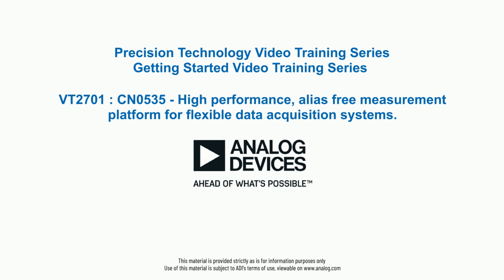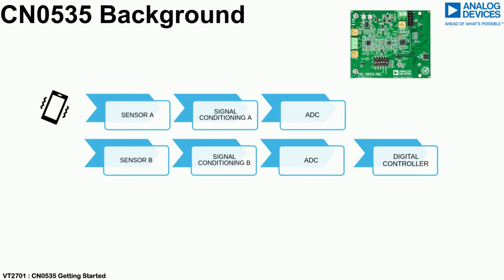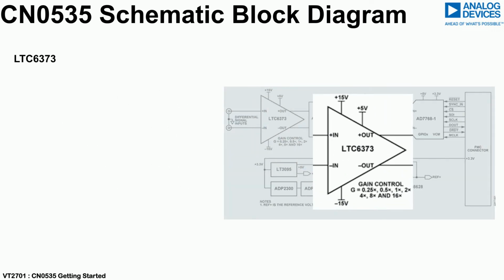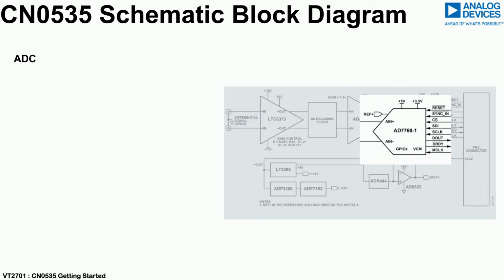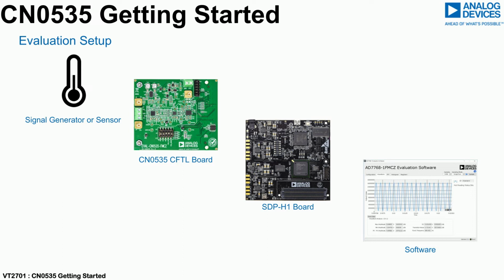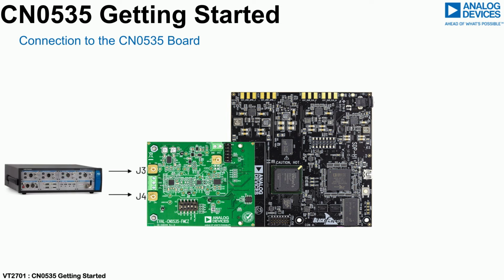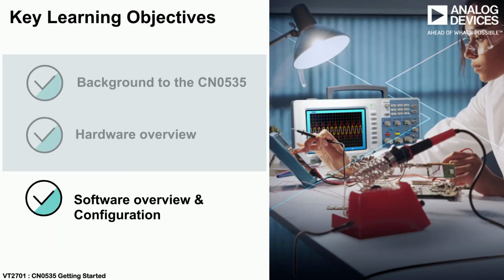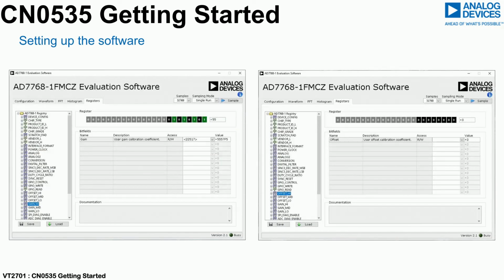CN0535 Unboxing and Getting Started Video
This video will show a quick hands-on demonstration on how to setup the evaluation board and its software for the CN0535, a High Performance, Alias Free Measurement Platform for Flexible Data Acquisition System.